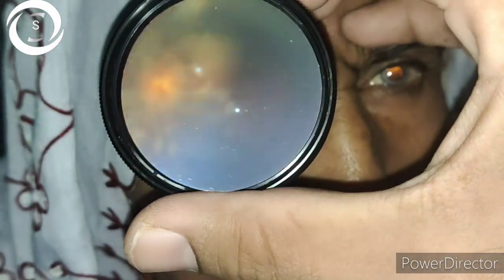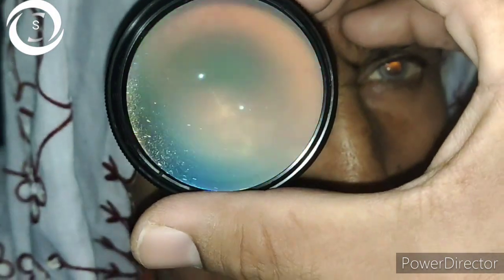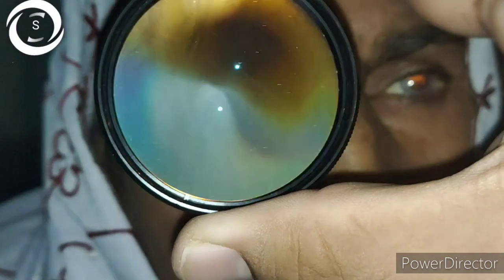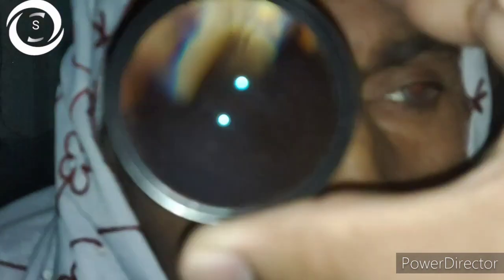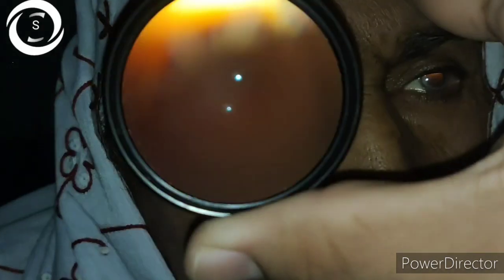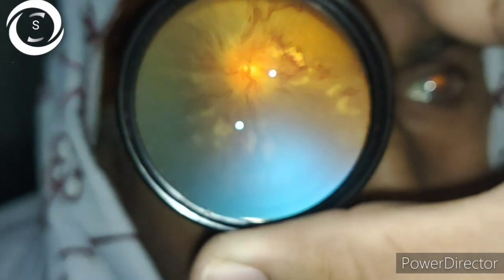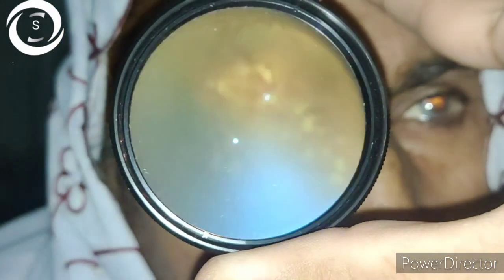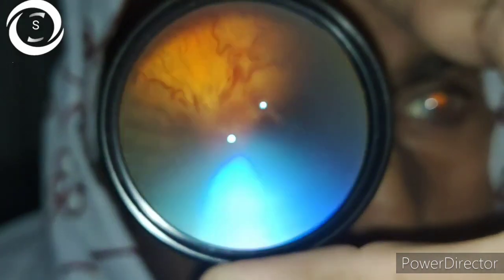CRVO due to hypertension CC12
here we have solved the mystery of challenging case 12